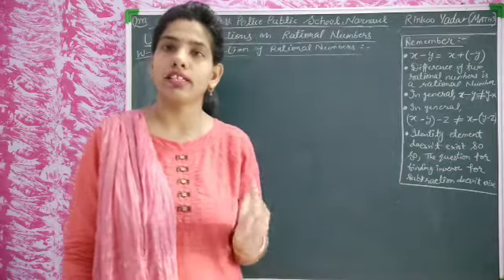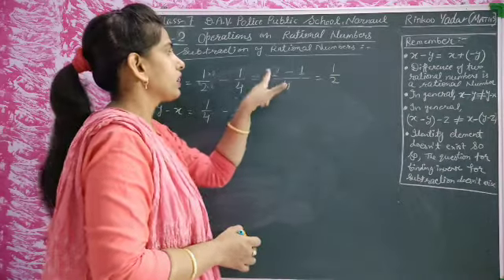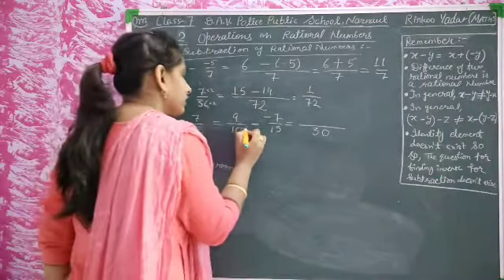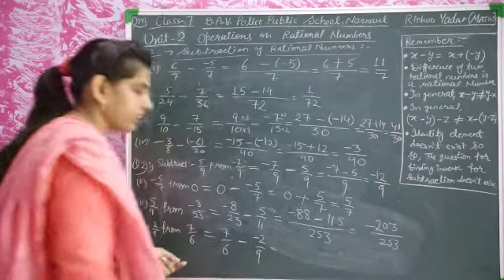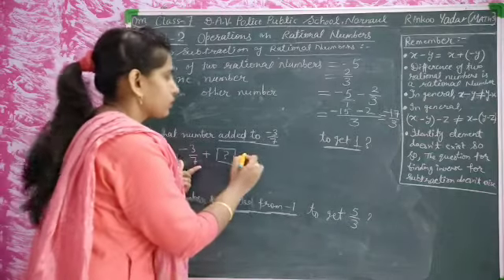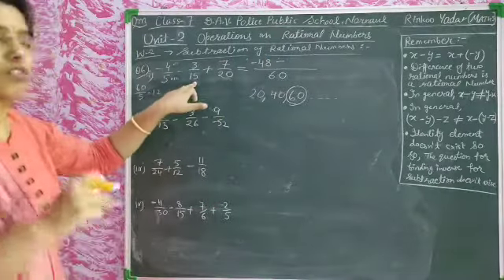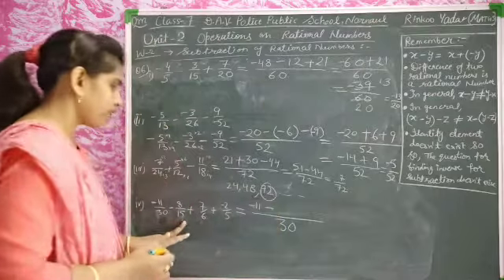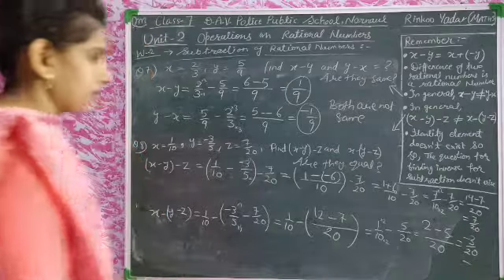Cl-7 ch-2 W-2 subtraction of rational numbers